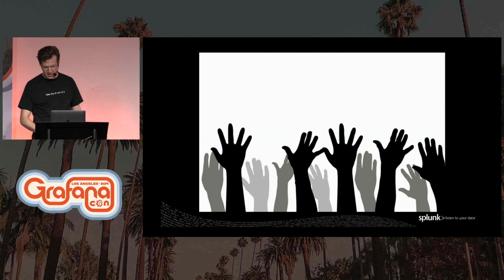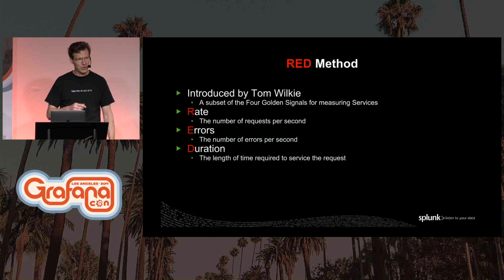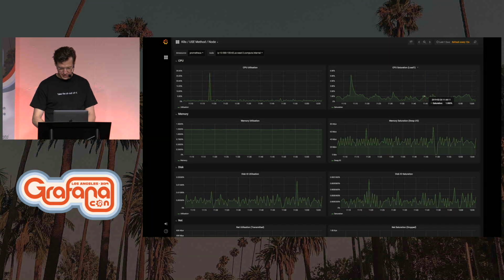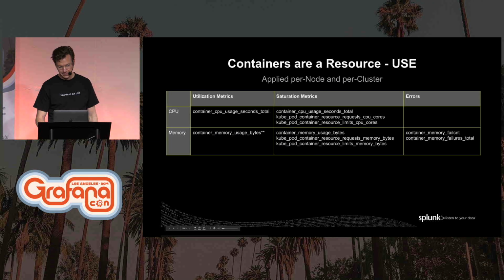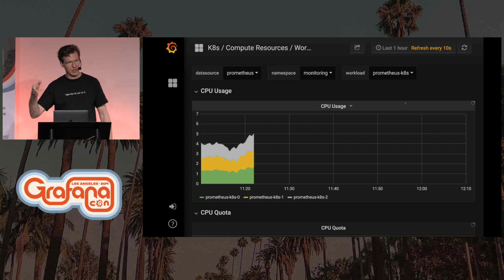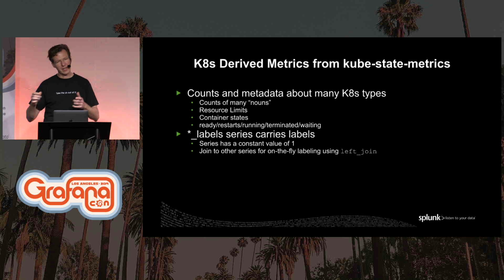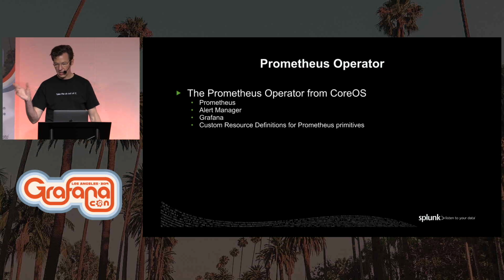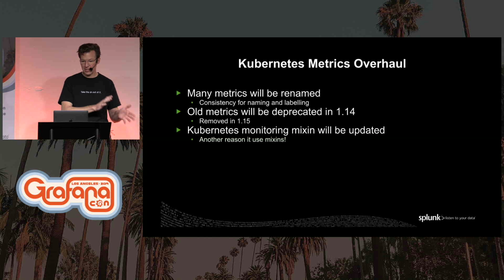Reveal Your Deepest Kubernetes Metrics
Kubernetes generates a wealth of metrics from several places. Some explicitly within the Kubernetes API server, the Kublet, and cAdvisor or implicitly by observing events such as the kube-state-metrics project. A subset of these metrics are used within Kubernetes itself to make scheduling decisions, however, other metrics can be used to determine the overall health of the system or for capacity planning purposes.

In this session you will learn about:
- Node level metrics, as exposed from the node_exporter
- Kublet metrics
- API server metrics
- etcd metrics
- cAdvisor metrics
- Metrics exposed from kube-state-metrics

Learn about how these metrics are calculated, their use within Kubernetes scheduling decisions and application in monitoring, alerting and capacity planning.